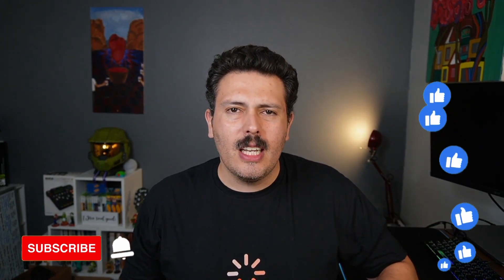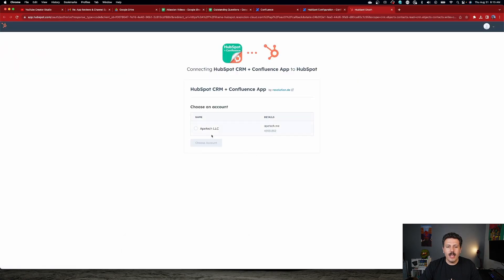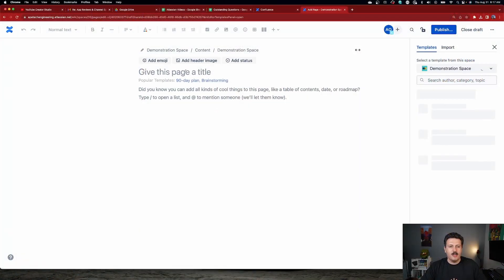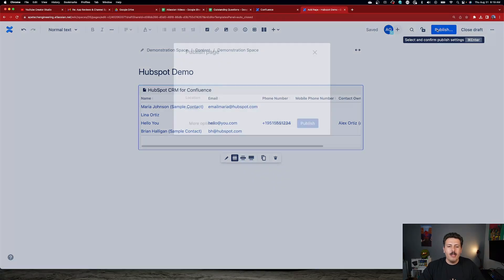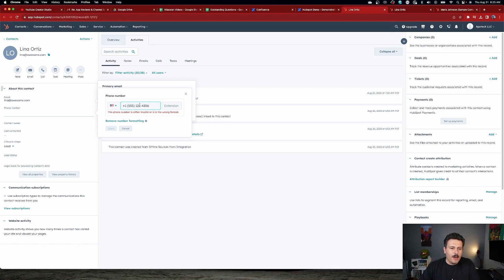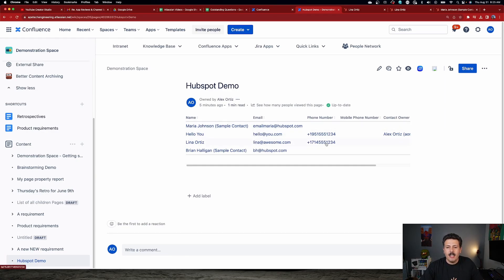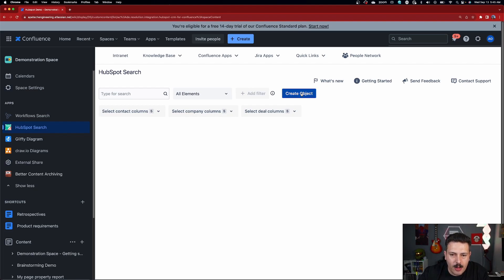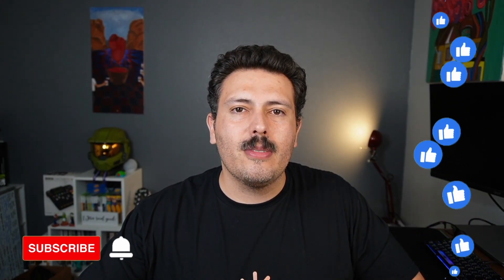Confluence HubSpot Integration Made Easy!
Use HubSpot and Confluence without having to worry about having outdated or duplicated data. With "HubSpot CRM for Confluence" you can centralize all your customer data into Confluence. Learn how to make inbound marketing data available for all your team members without the need of paying for extra HubSpot licenses.

Monthly billing: HCCAAPETECH
Annual billing: HCCAAPETECHYEAR